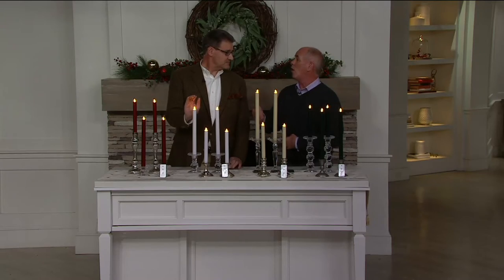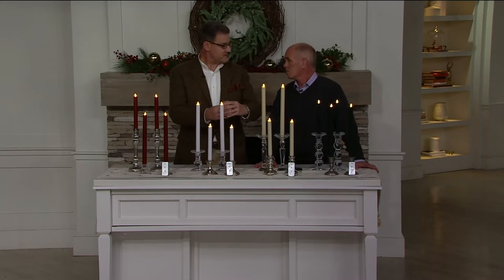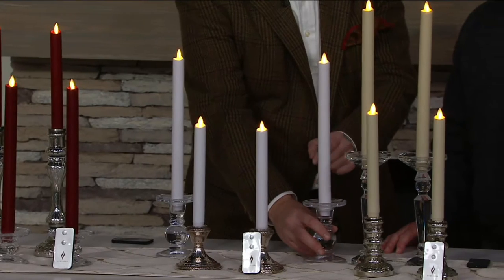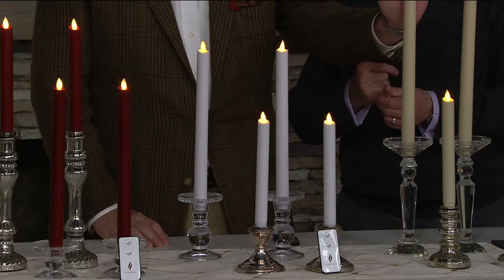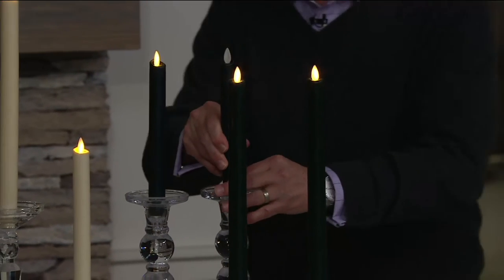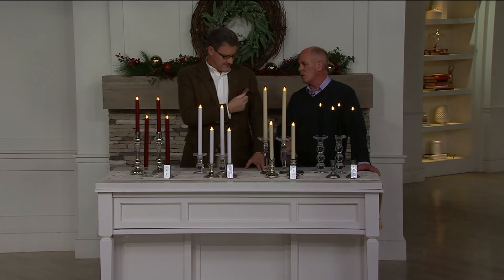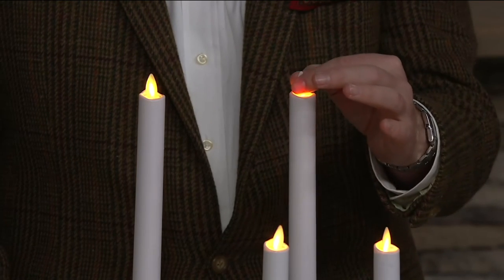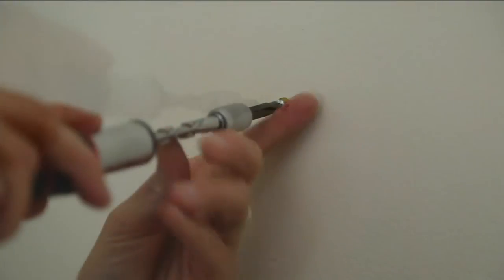Luminara 8" or 12" Wax Dipped Taper Candles With Remote on QVC